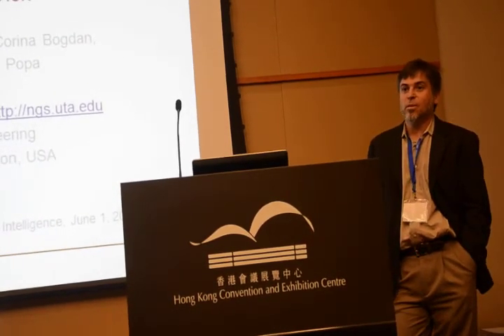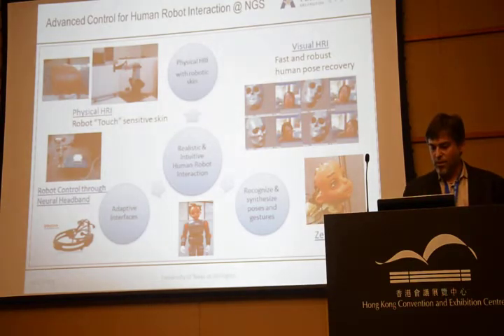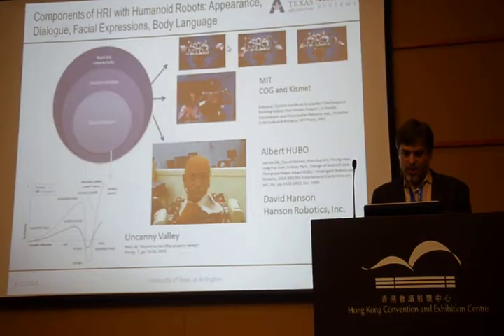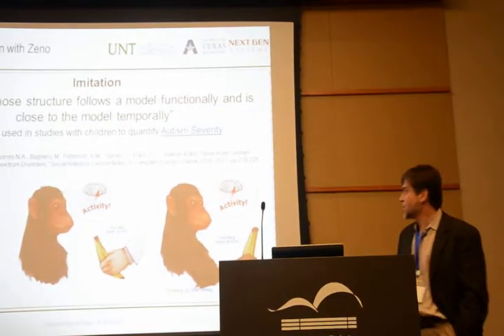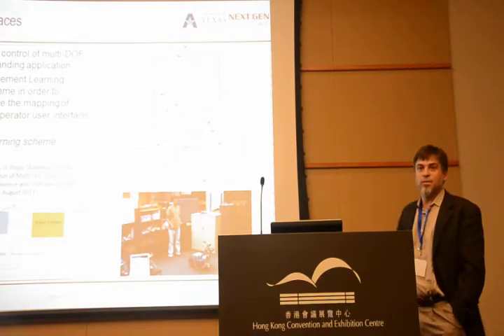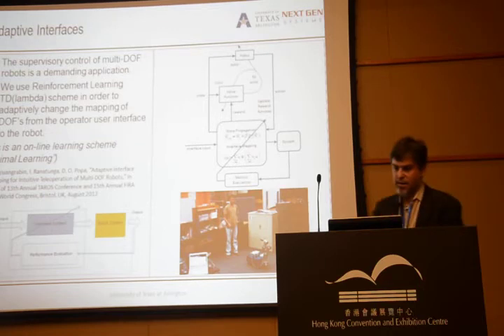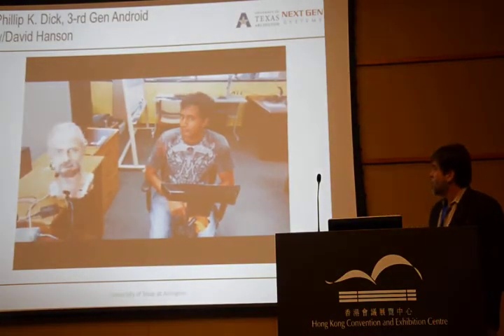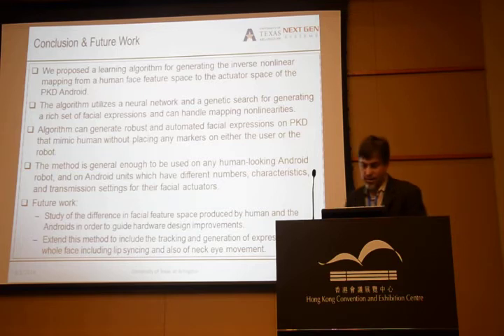Dan Popa - Learning Human-like Facial Expressions for the Android Phillip K. Dick (ICRA 2014)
A playlist with 5 videos from the ICRA 2014 session on Humanoid Robotics for General Intelligence is

This session was part of a large IEEE academic robotics conference) in Hong Kong; organized by Ben Goertzel, David Hanson, Mark Tilden and Gino Yu.   It was great fun with a huge amount of discussion and give-and-take.

There is a good bit yet be done before we have generally intelligent humanoid robots, but the folks in the room were doing real work of various sorts aimed at this goal, and the sense of conceptual cross-pollination was exciting.

Five of the talks (Mark Tilden, David Hanson, Dan Popa, Mark Sagar and Ben Goertzel) were captured on video, along with the Q&A and discussion following their talks.  The camerawork is pretty erratic as it was done informally by a few researchers in the audience, but the sound quality is OK, and it's great to have this exciting session thus documented.

It's hard to say who won the robo-cuteness prize: Tilden's menagerie of RoboSapiens, Hanson's telerobotically controlled mini-Einstein head (mimicking incomparable programmer/postmodern-comedian Ean Scheussler), or Sagar's eerily realistic computer-graphical Baby X.

The academic papers corresponding to the talks (including a few talks not captured on video, but not including Tilden's talk) are in the proceedings PDF, which is linked from the session's webpage

-- Video/audio recording done by Ruiting Lian, Mandeep Bhatia, and Ben Goertzel; and for various long sequences of time, Ruiting's unattended camera.  Valiant efforts at video editing by George Papadakis.